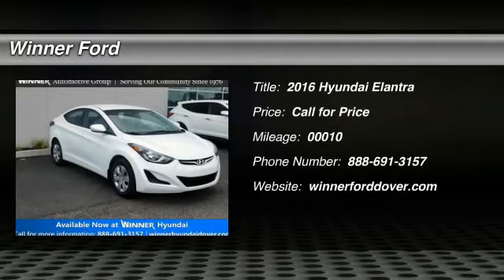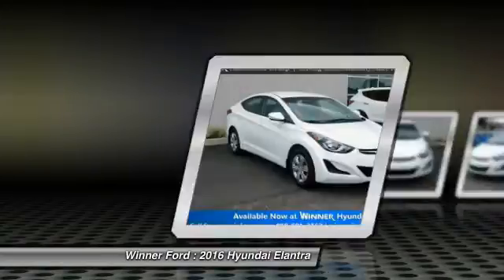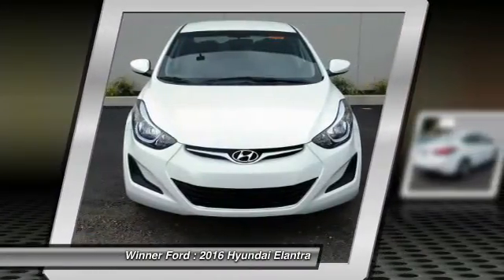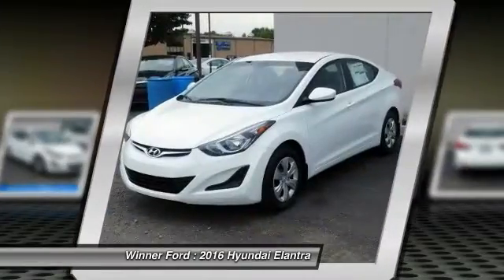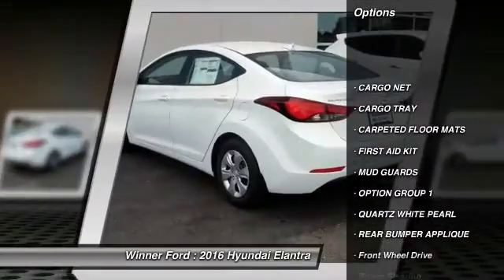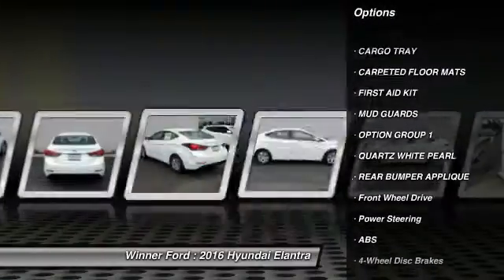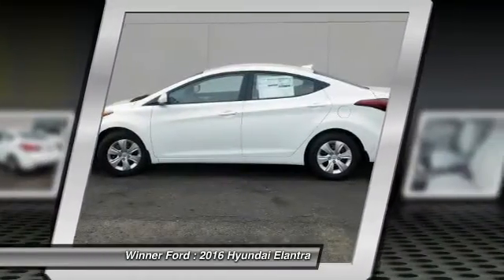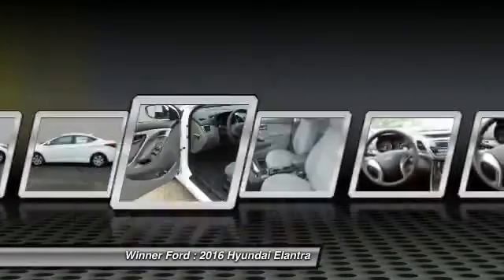2016 Hyundai Elantra Dover DE H1517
Winner Ford
591 South Dupont Highway

Looking for a great deal on a gorgeous 2016 Hyundai Elantra? Well, we've got it! Save your hard-earned cash for the fun stuff in life instead of flushing it down your gas tank every week. It is nicely equipped with features such as Brake assist, Delay-off headlights, Power windows, Remote keyless entry, Security system, and Speed control.  This dealership offers the details of this vehicle in good faith and utilizes the most current technology and software available, however due to the less than 100% accuracy of vin decoder software used to list the vehicle options we cannot guarantee the accuracy of this information. Buyers should confirm vehicle options prior to purchase. Stock photos may not match exact vehicle. This vehicle is offered subject to prior sale, price change, or withdrawal without notice. The dealership is not responsible for misprints of vehicle information or pricing. New vehicle prices may not include options that may have been dealer installed. Prices do not include tax, title, license or doc fees. Price does include all applicable discounts and rebates available in dealership sales region. Specialty Rebates are not included in the posted sale price and may further reduce the sale price if you qualify. Not all buyers will qualify. Price good for 2 days only. Please contact store by email or phone to verify accuracy of sale price and availability prior to arriving at dealership. Contact Dealership for details.